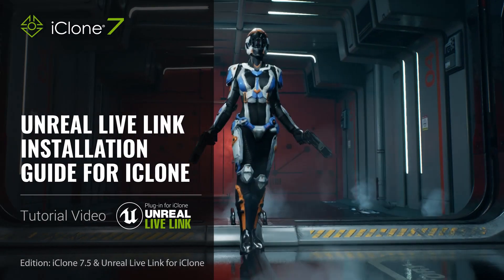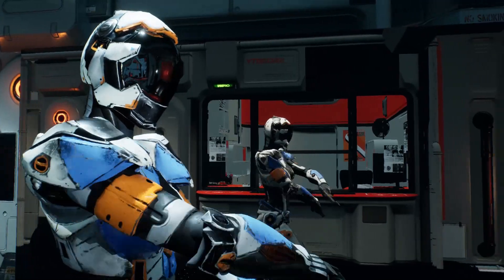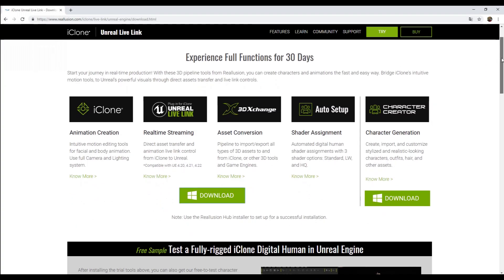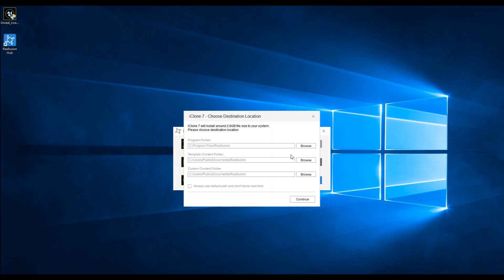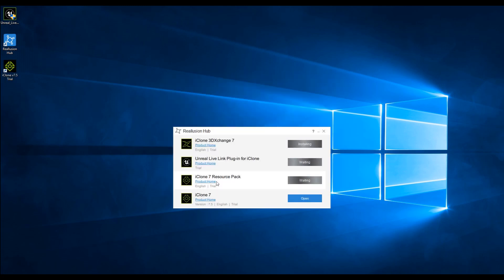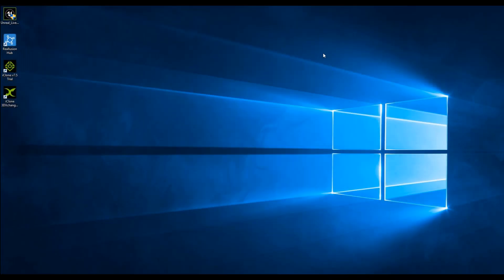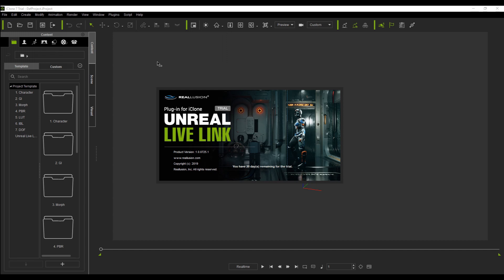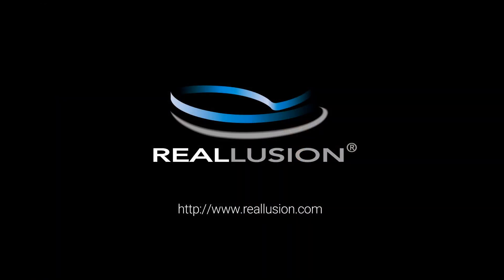Unreal Live Link Plug-in Tutorial - Installation Step 1: Unreal Live Link Plug-in for iClone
This Live Link tutorial series will show you how to install the Unreal Live Link for iClone.

00:37 Download and install the Plug-in and Resource Pack via Reallusion Hub
01:06 Examine the installation of the Plug-in and Content in iClone